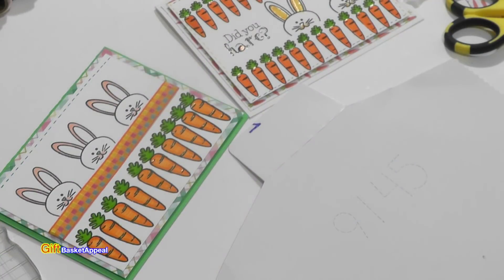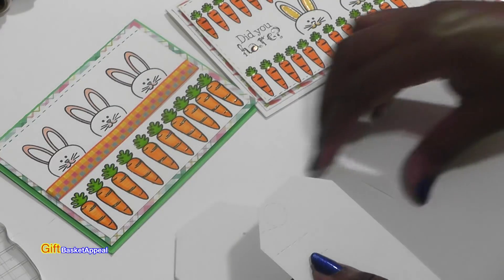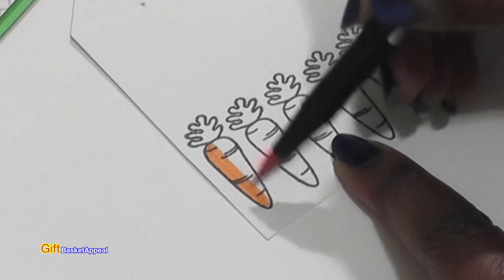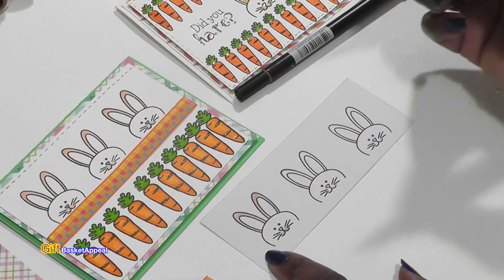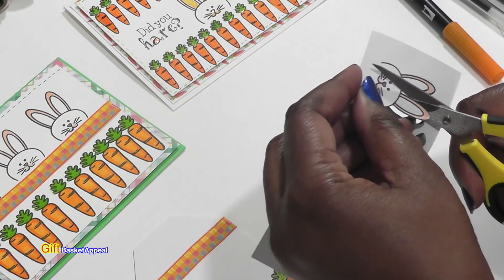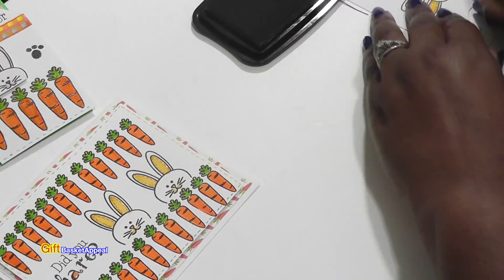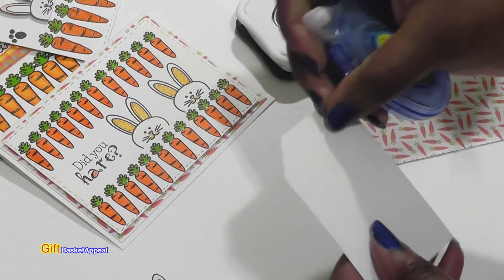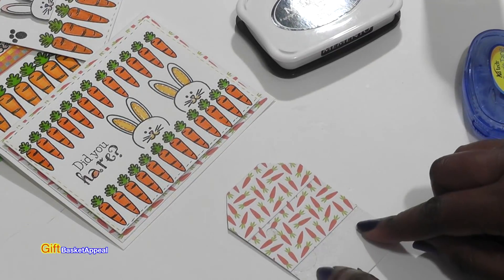EASTER BUNNY GIFT TAGS | EASTER CRAFTS | MAYMAY MADE IT STAMPS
I made these Bunny Gift Tags to match a few Easter Cards I created. They are super adorable and so much fun to make. I used the Maymay Made It Stamp Set called Hare Peeking! Happy Crafting!

***SUPPLIES USED***
Tags - ( I used the packaging from a dress shirt.)
White Cardstock - 5" x 3.75"
Thin Ribbon -  Hobby Lobby

Hello Easter 6x6 Paper Pads
Memento Ink - Tuxedo Black
Tombow Markers
Copic Markers
Ad Tech Permanent Crafter's Tape
Mounting Tape - Dollar Tree
Baker's Twine
Hole Punch

SEND MAIL TO:
GiftBasketAppeal